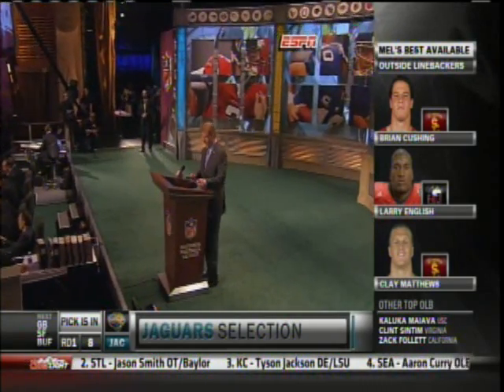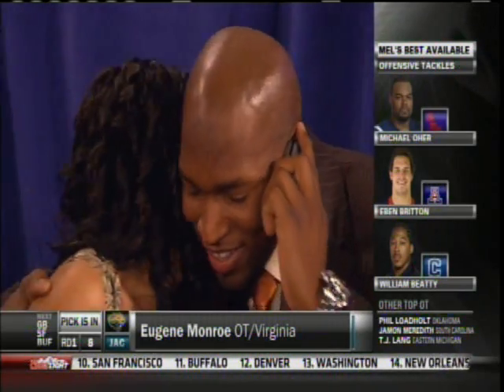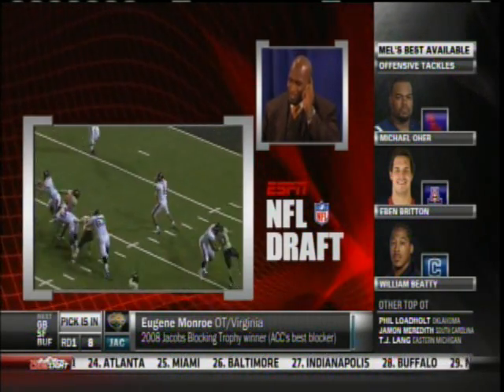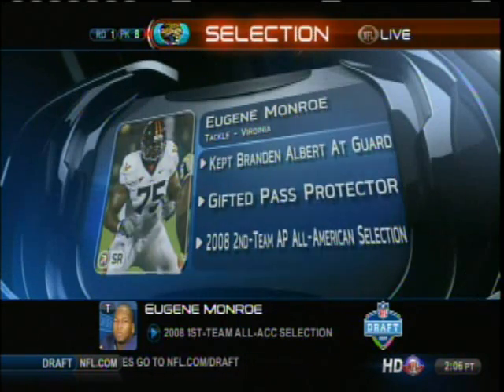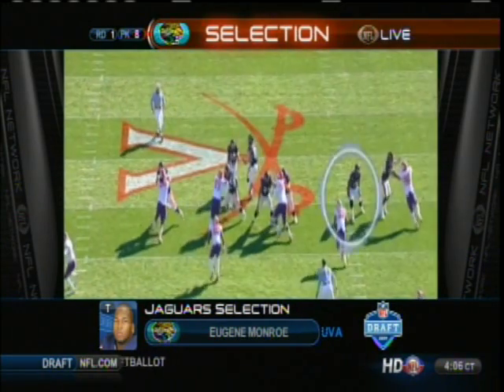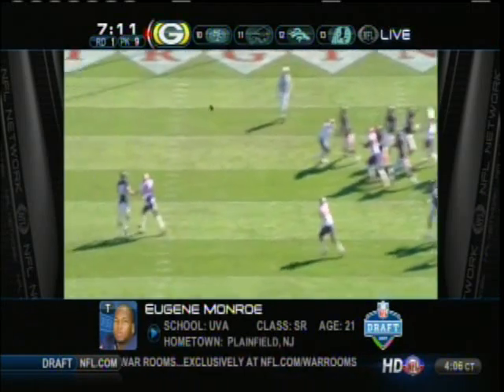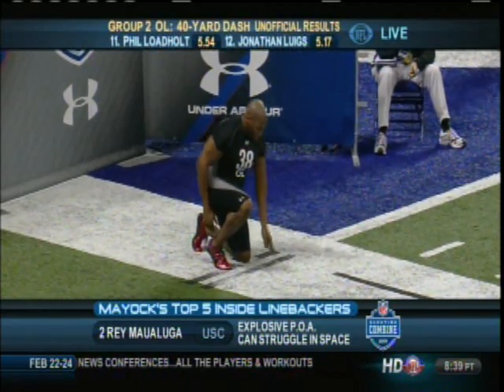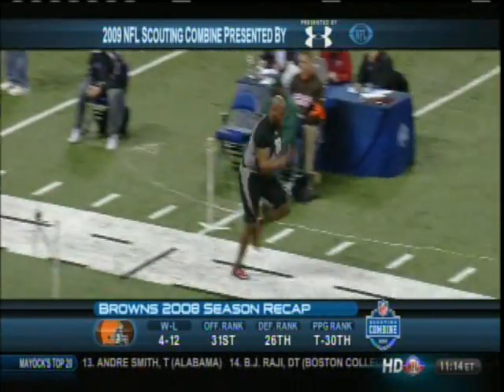Eugene Monroe - 2009 NFL Draft / 2009 NFL Combine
- Eugene Monroe 8th pick overall in the 2009 NFL Draft and Eugene Monroe running the 40 yard dash at the 2009 NFL Combine. Monroe trained under the direction of Mike Gough, at Athletic Edge Sports in Bradenton, FL.